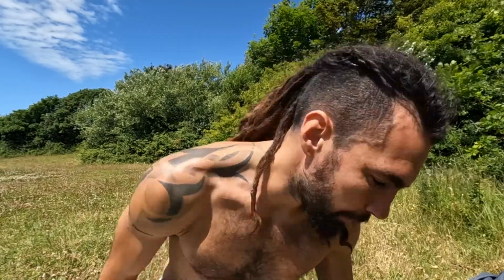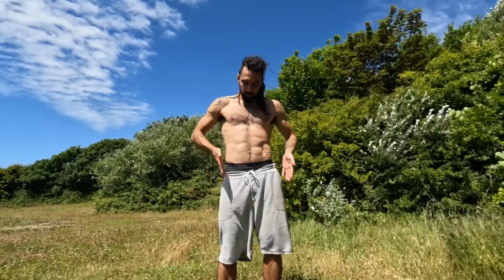Shake it up! ENERGY RESTORATION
Beautiful way to restore focus and clarity as well as shift negative emotions.